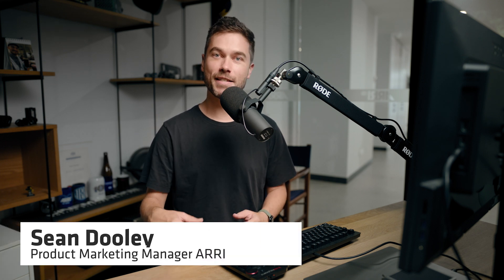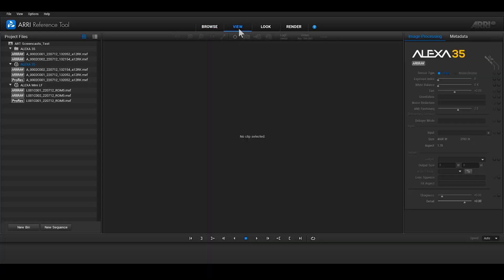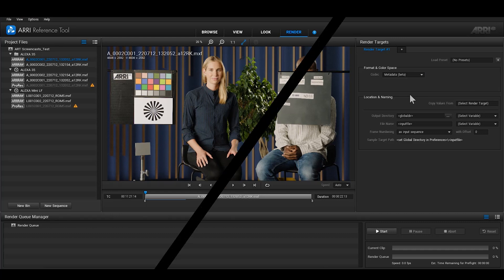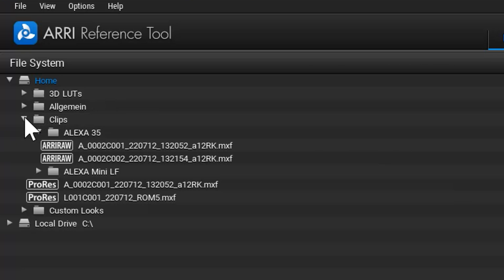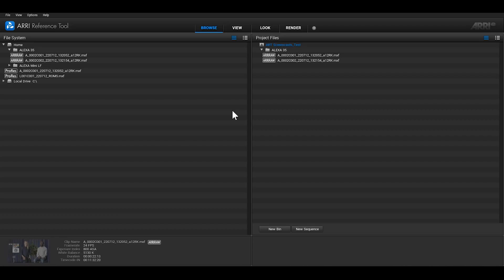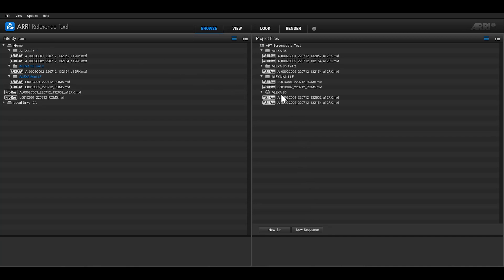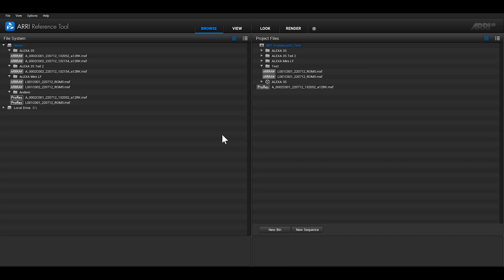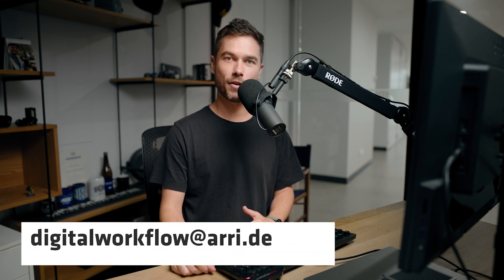ARRI Tech Talk: ARRI Reference Tool #1 - Browse Room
Learn all about organising your project within the ARRI Reference Tool in this Tech Talk about the Browse Room.